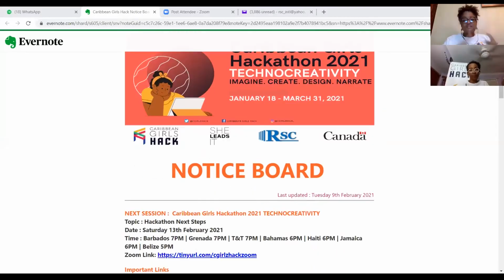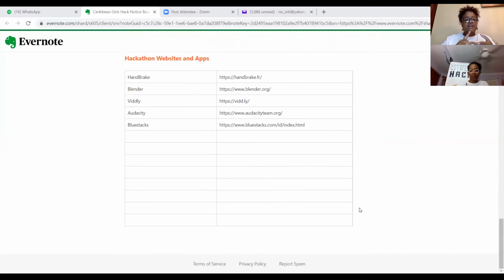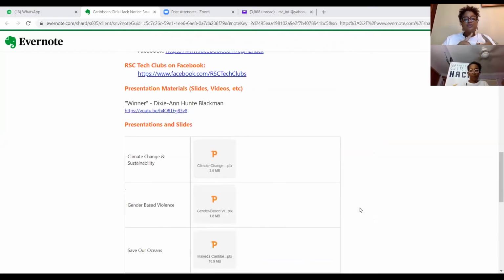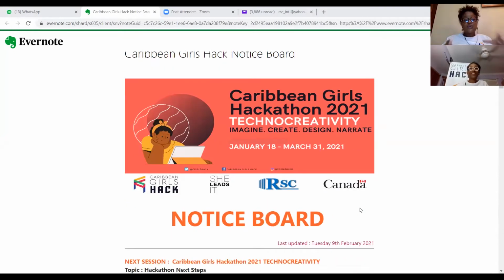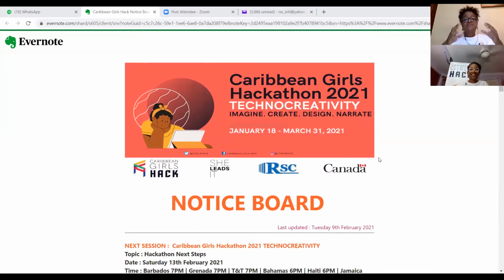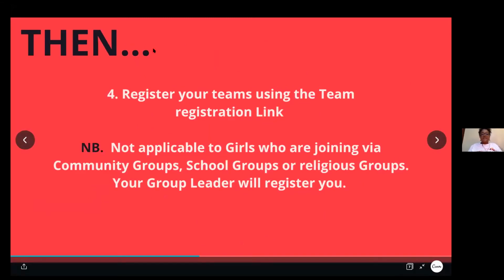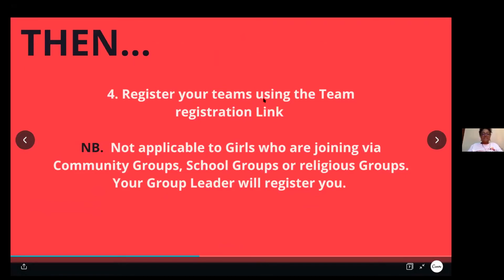CGH 2021 NEXT STEP